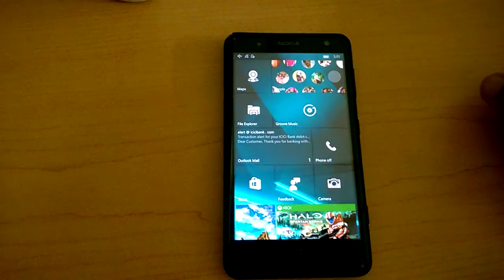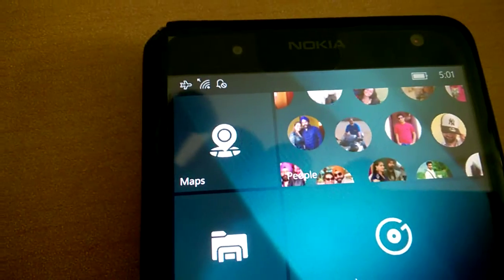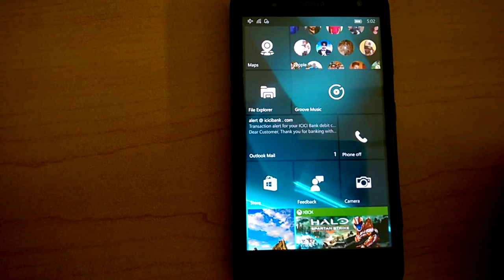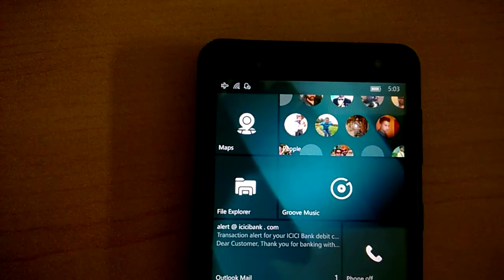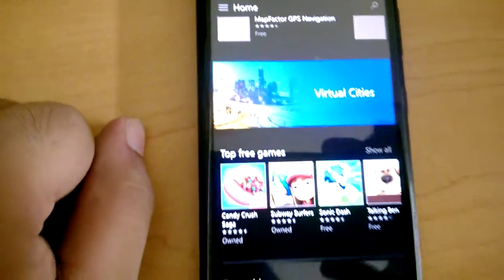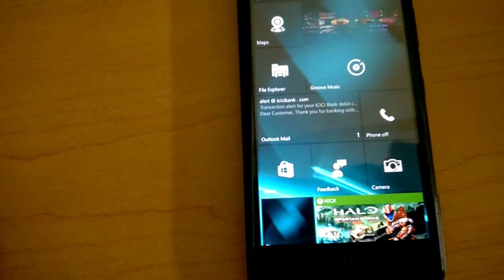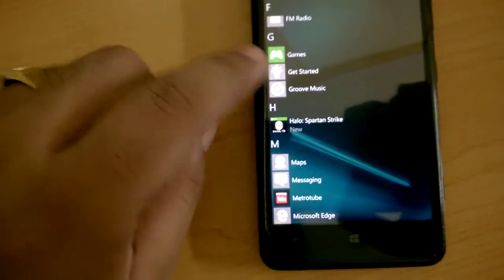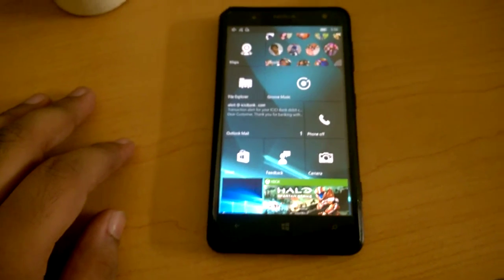WINDOWS 10 MOBILE BUILD 10166 PUSHED - SMOOTHER AND LESS BATTERY HUNGRY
Microsoft has just released a new build of Windows 10 Mobile Build 10166. Here is the Official Changelog:

Most of the issues in Build 10149 have been fixed:
Missing post-upgrade migration screen has been fixed.
TPM issue which prevented your phone from being unlocked after you enter your PIN has been fixed.
Colours in apps, including the title bar in Outlook Mail has been fixed.
App downloads are now more reliable.
The old Windows Phone Store app has been removed.
The new Windows Store app is now no longer in beta.
The battery icon has returned to its usual and normal size.